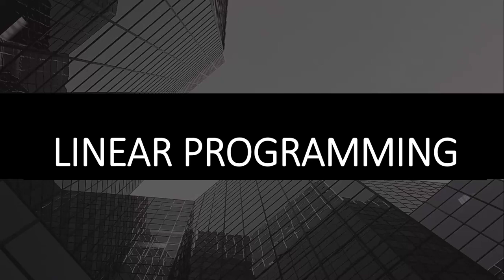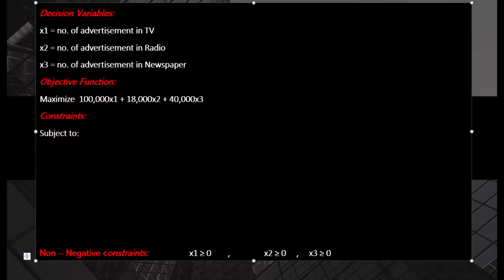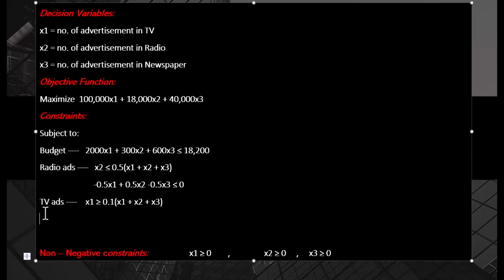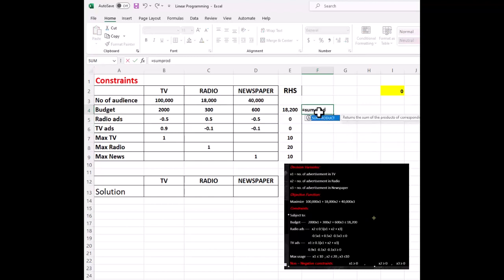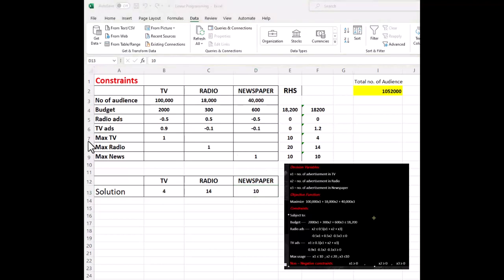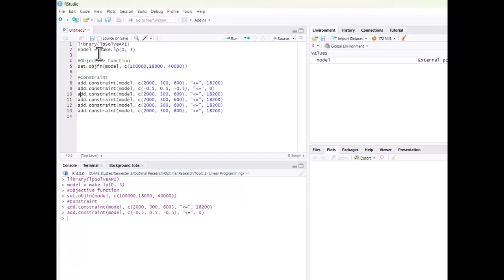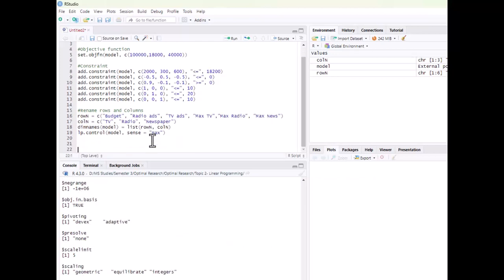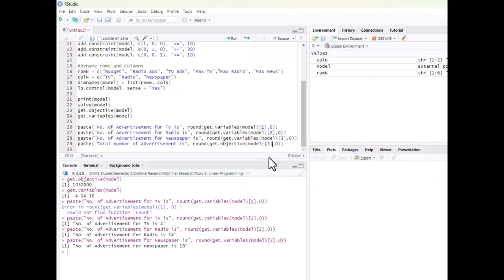Optimal Media Budget Allocation for Max Audience Reach | Linear Prog with Excel Solver and R Studio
Welcome to this comprehensive tutorial on solving optimization problems using linear programming, Excel Solver, and R Studio! In this video, we'll tackle a real-world scenario: "Optimal Media Budget Allocation for Maximum Audience Reach". We'll dive into the world of linear programming to make informed decisions about media allocation while considering budget constraints and audience estimates.

But that's not all – if you're interested in broader topics like transportation problems, goal programming, integer linear programming, non-linear programming, decision trees, Markov processes, project scheduling, waiting line simulations, and more, you're in the right place!

Feel free to watch this tutorial, follow along with our step-by-step explanations, and unlock the potential of optimization techniques. If you have questions or face challenges in any of these areas, don't hesitate to reach out! Whether it's linear programming, transportation problems, or any of the other topics mentioned, I'm here to help. Drop me an email with your problems, and I'll do my best to guide you toward effective solutions.

Remember, optimization is about making the best decisions to achieve your goals efficiently, and I'm excited to assist you on this journey. Let's optimize our way to success together!